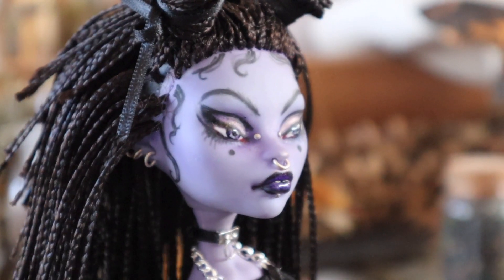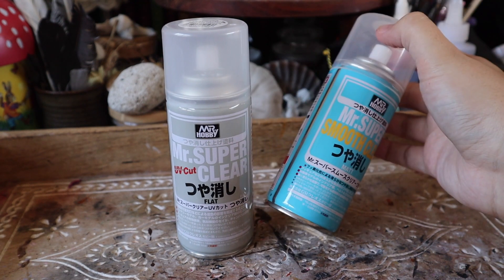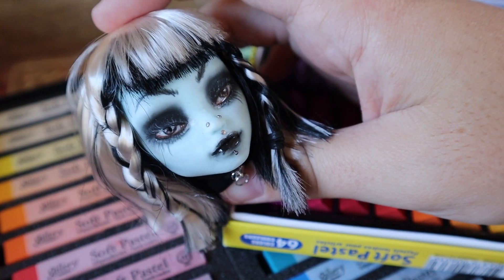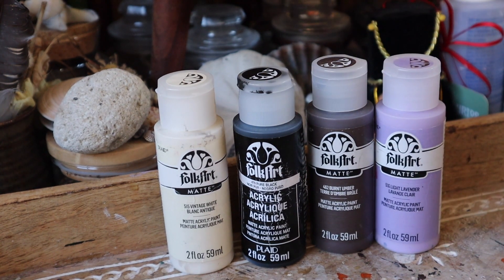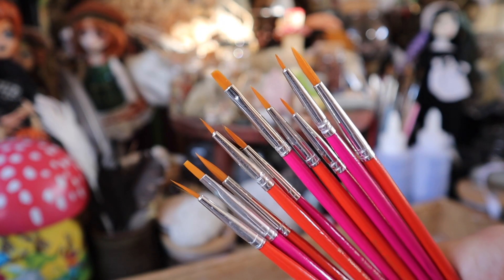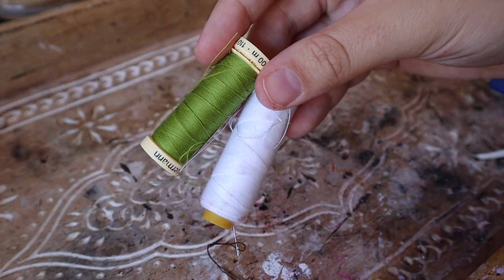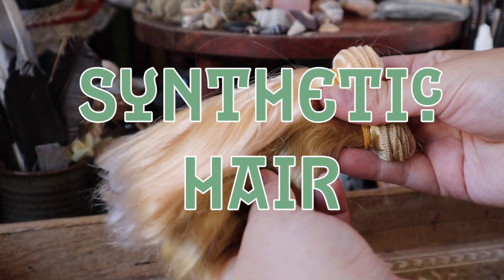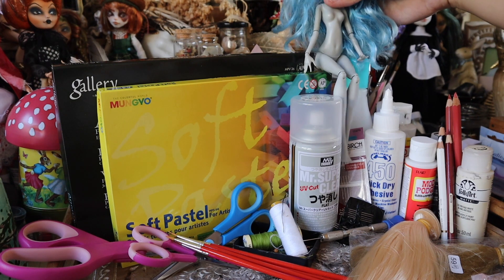Your First Doll Custom | Part one | Supplies You Need For Doll Customizing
We're starting a new series on the channel today! All About Your First Doll Custom! I really want to give back to the community and archive all the things I wish I had known when I started my doll customising journey! Starting can be scary, and not to mention expensive! So I wanted to create a series that talks through all the knitty gritty info parts of the process that I often forget to mention in my custom videos!

Today's video is an in-depth talk-through of all the essential supplies you would need to start your first Doll Custom. Whether you're an OOAK Art Doll person or a Custom Monster High Repaint Person, these supplies work across the doll hobbyist field!

Hopefully, you find this helpful!

LINKS & INFO:

Doll hair shown:

Music Rightfully Used under licence from Artlist